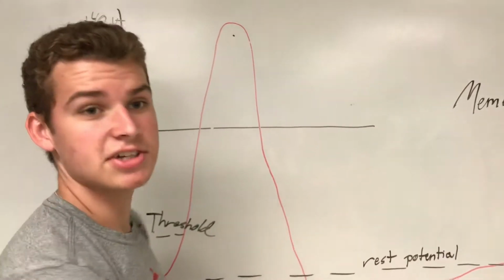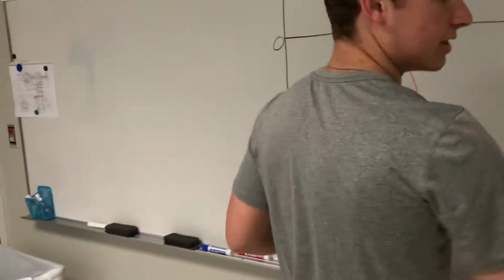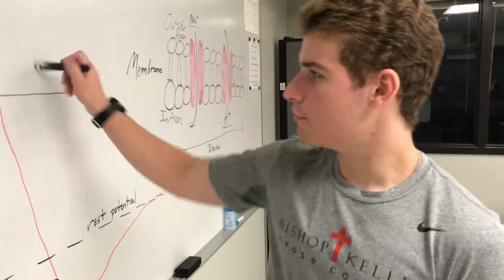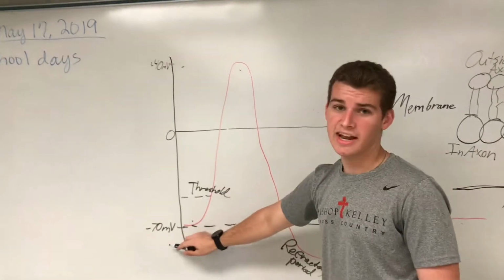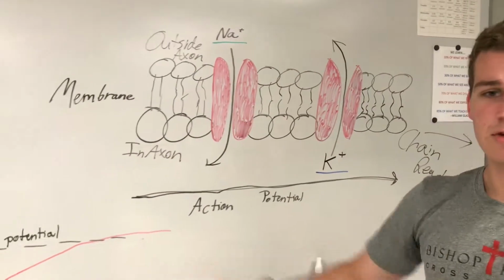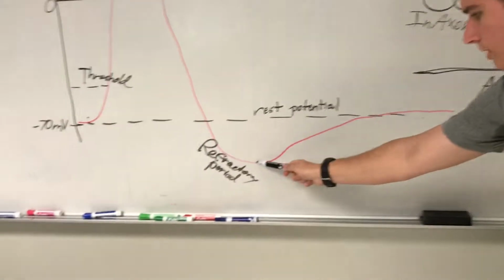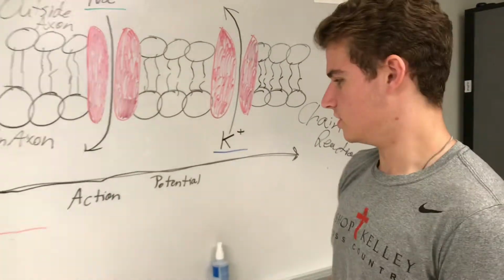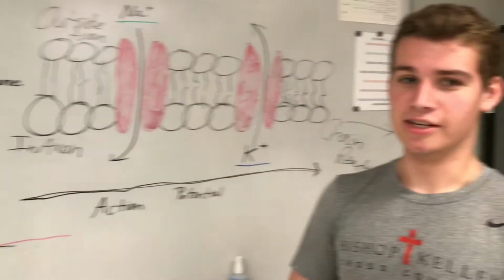Breakthrough Junior Challenge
Neuron activation energy